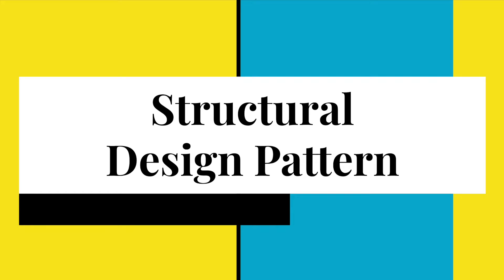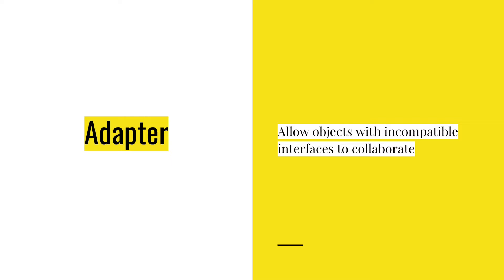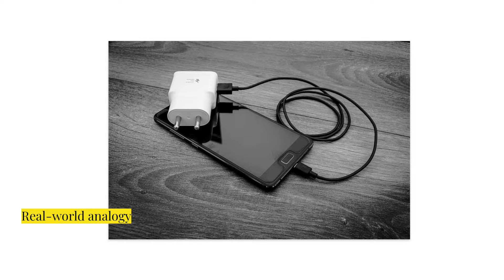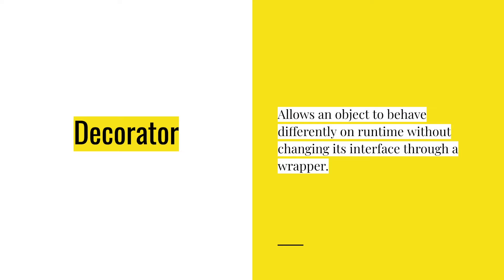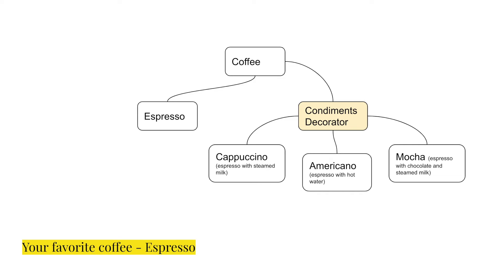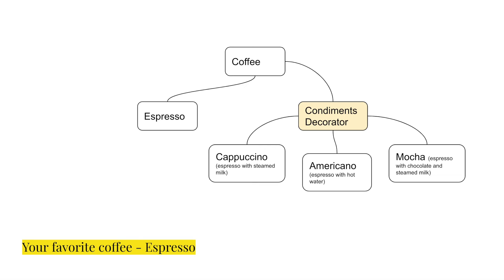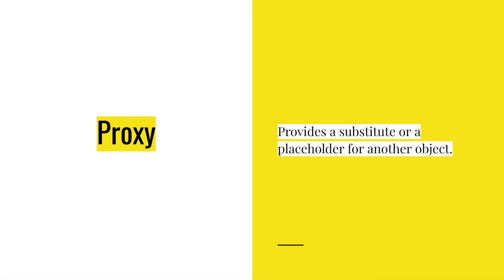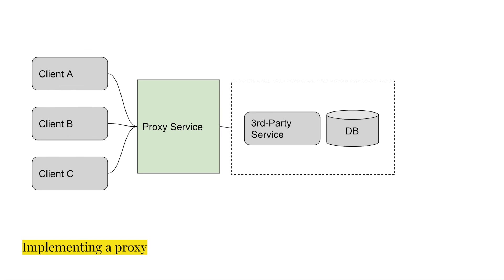Structural Design Patterns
Top 3 commonly used structural design patterns.